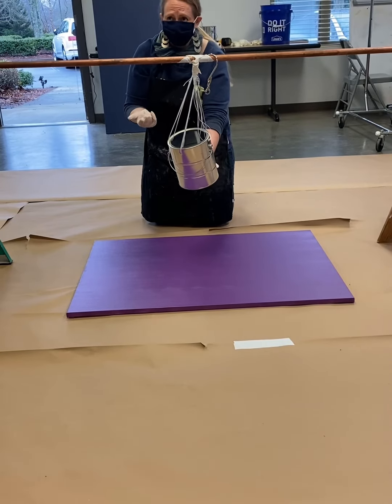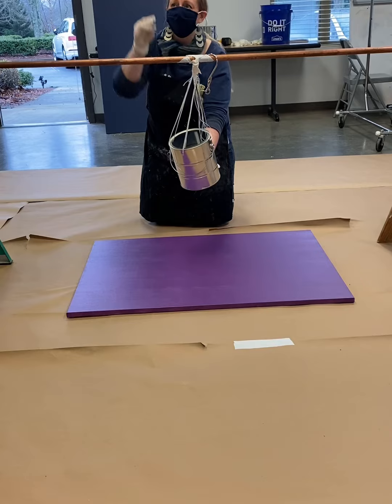Intro to Pendulum Painting class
An introduction to Pendulum Painting.